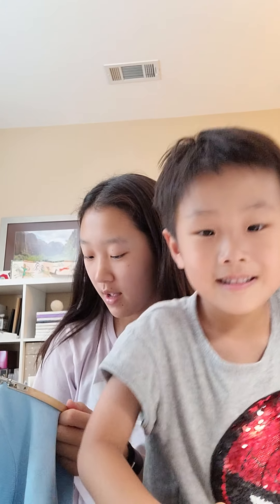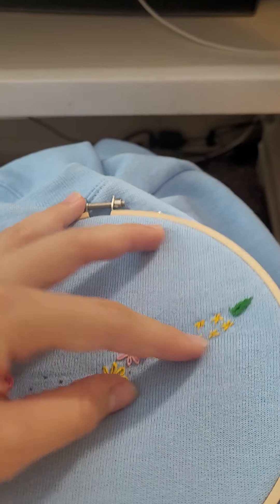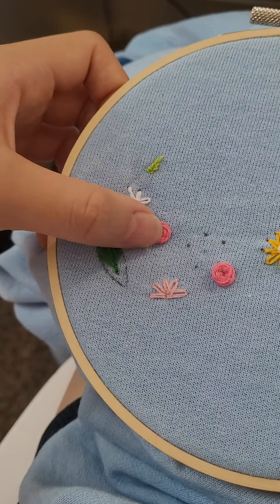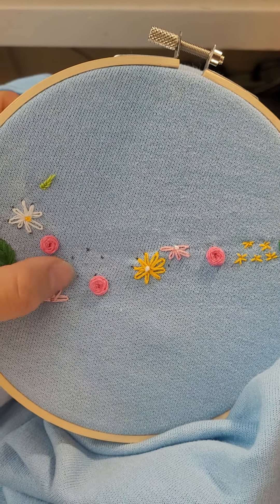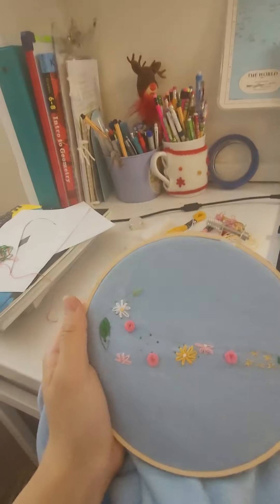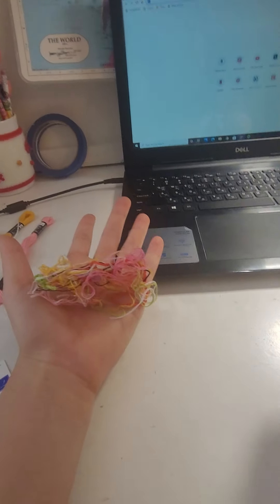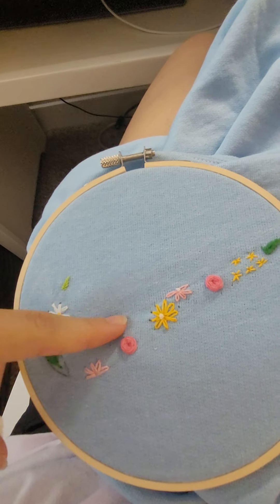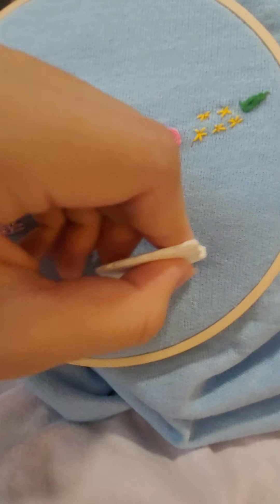Embroidering A Sweatshirt Pt.2